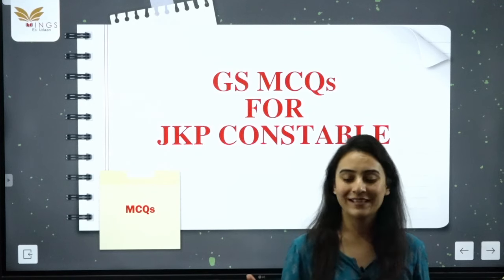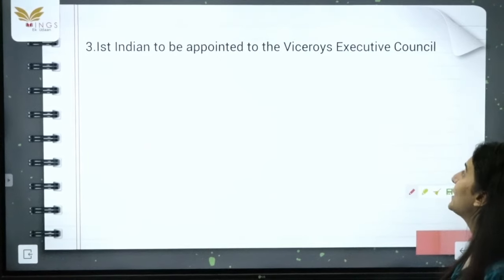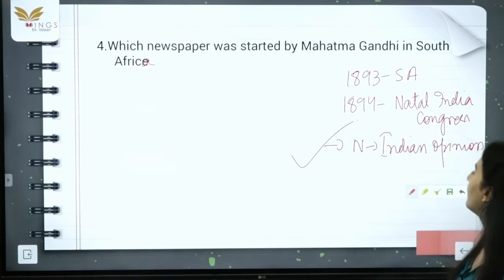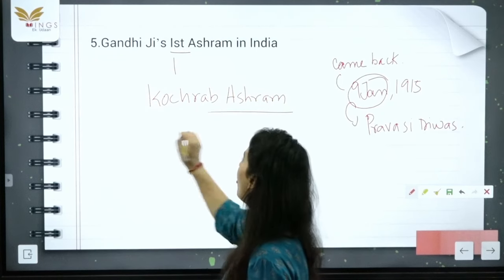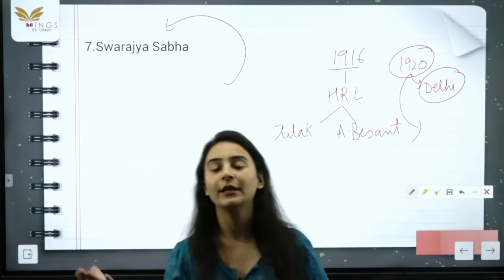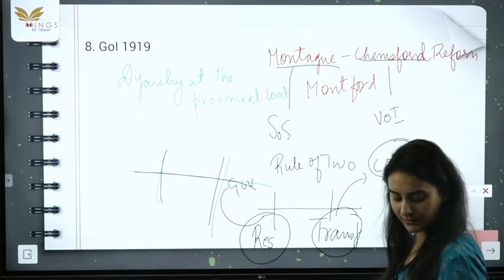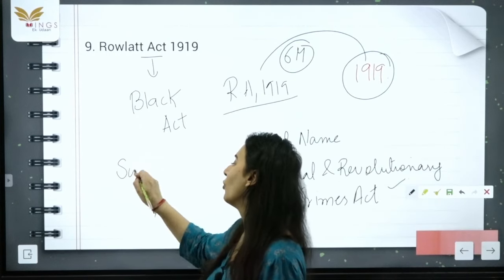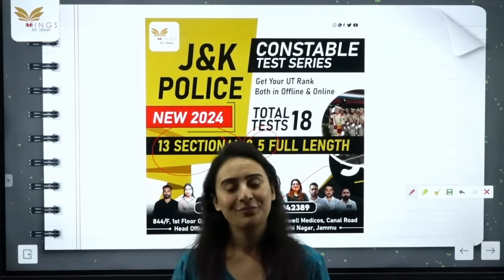LEC-18 IMPORTANT DATES IN INDIAN HISTORY PART II | JKP CONSTABLE by Yashodhra ma'am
Join our Telegram channel for All the updates and

J&K GK Ka 1 stop solution. More than 3000+ section wise MCQ's

📍WINGS EK UDAAN
📌 844/F, 1st Floor Opp. Science College, Near Treatwell Medicos, Canal Road